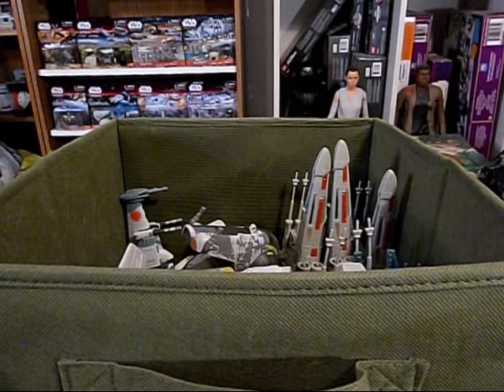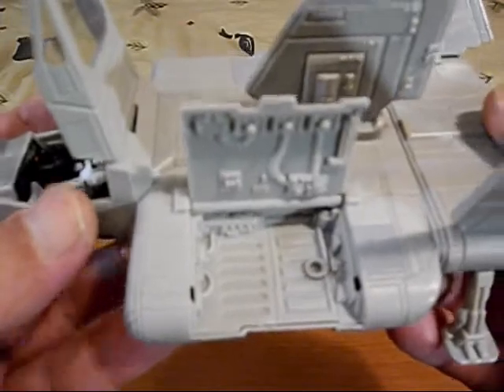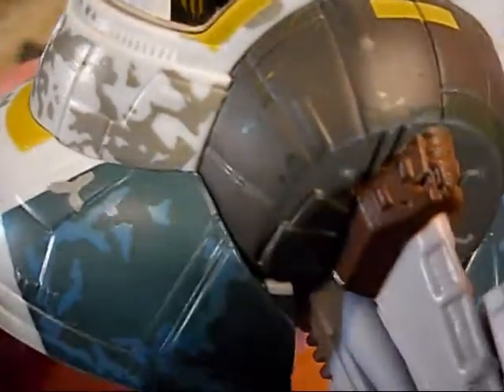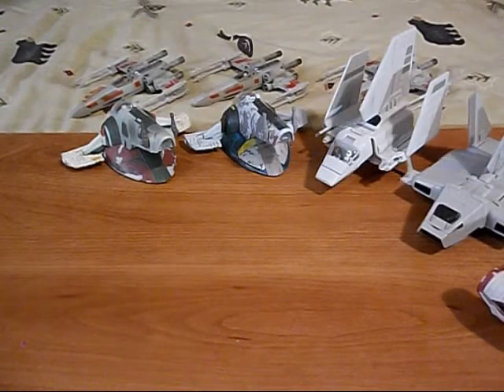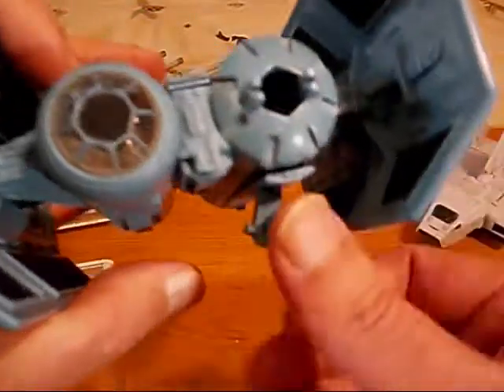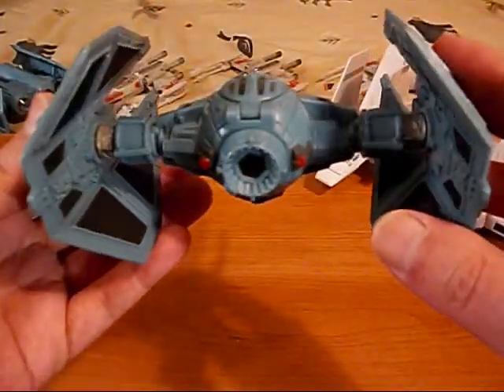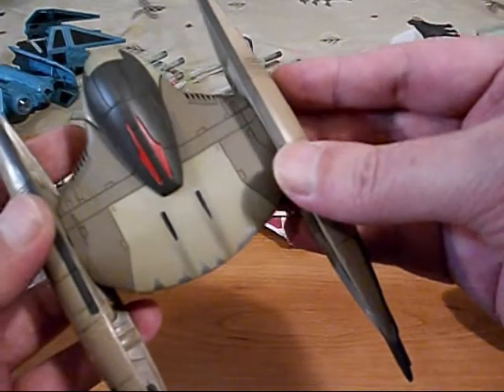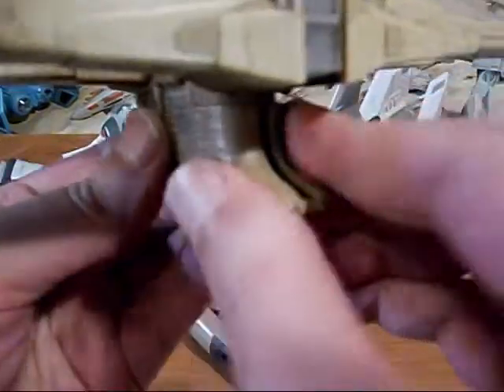Star Wars Action Fleet Collection! Awesome Toys By Galoob!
The Xix shows his collection of Star Wars Action Fleet ships and vehicles.